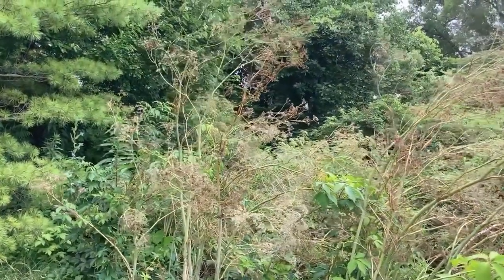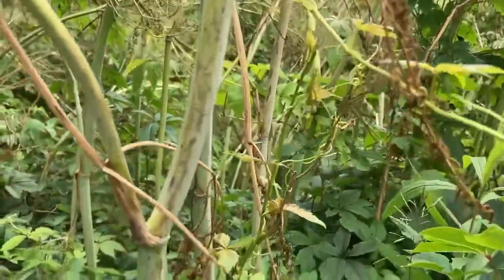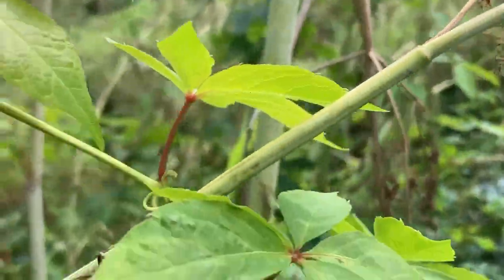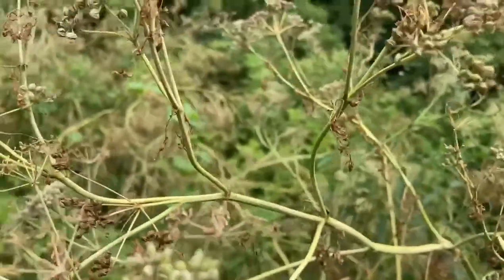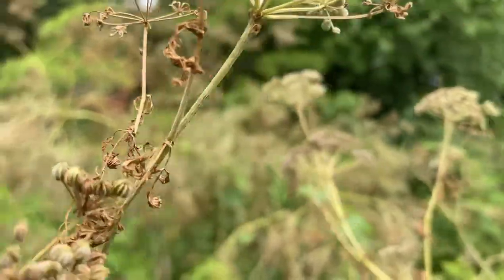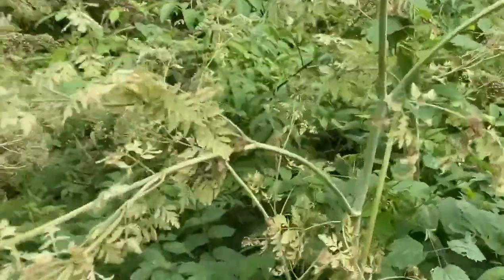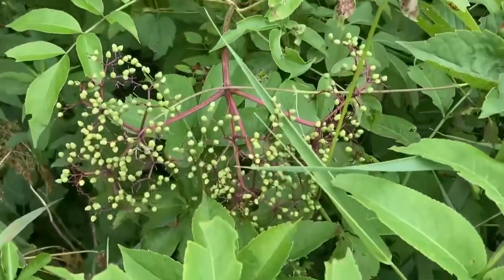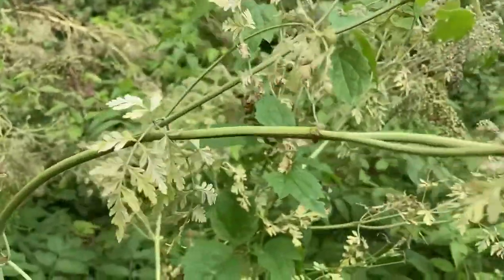poison hemlock (dying back) ...with michigan herbalist jim mcdonald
It's important to know how to identify plants in all stages of their growth, especially deadly poisonous ones.  Here we see poison hemlock going to seed and dying back.